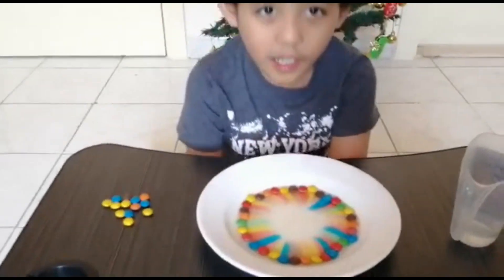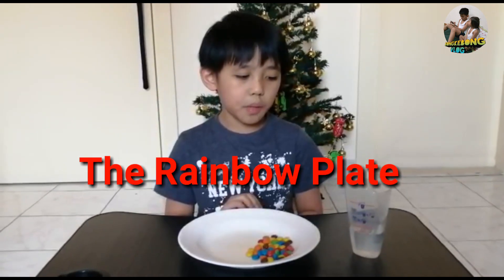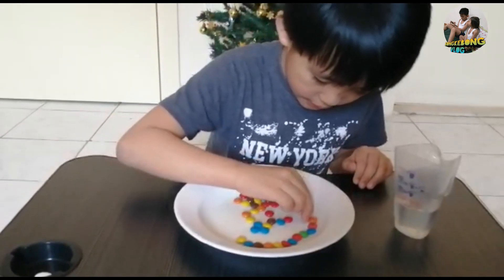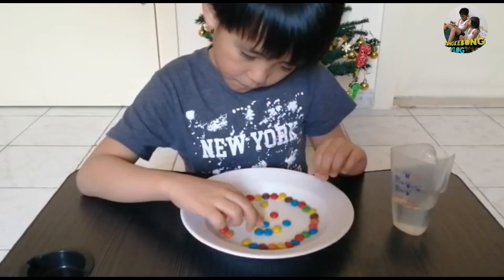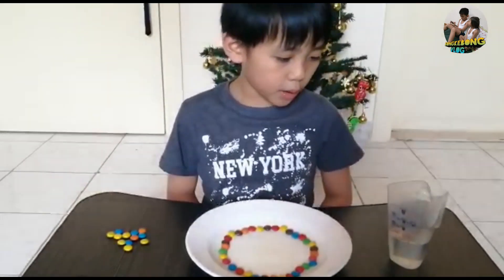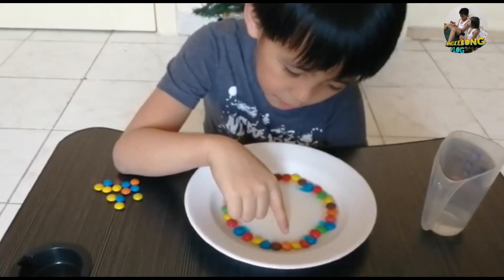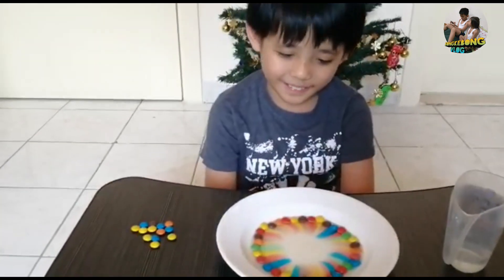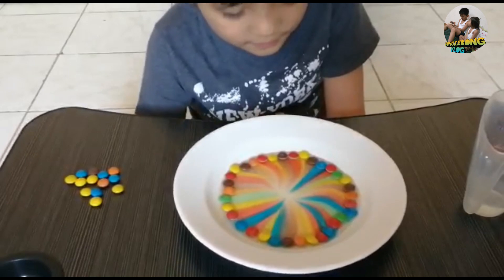Science Home Experiment # 4/ The Rainbow Plate/ Bongke's Science Experiments Collection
The Rainbow Plate experiment demonstrates the process of water stratification where in each color has a slightly different chemical composition and when dissolved, creates a water solution with different density, salinity and oxygenation.  These create a barrier that prevents each color from mixing. These also explains why salt water does not mix with fresh water.